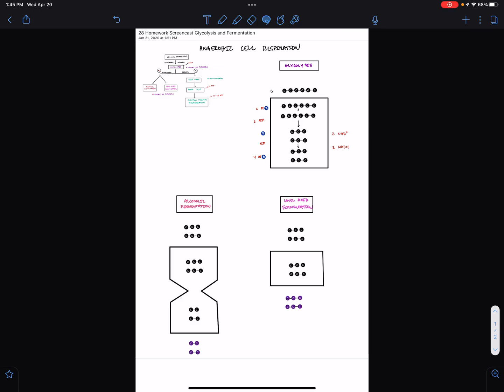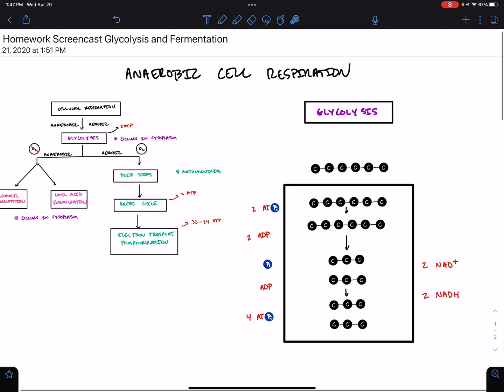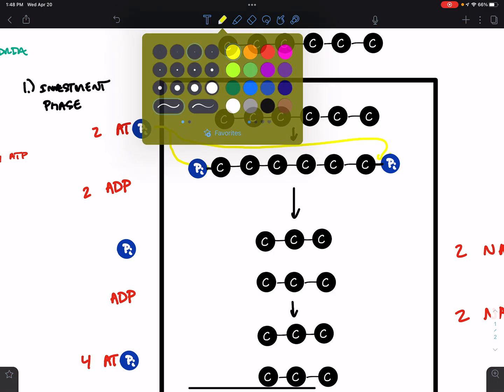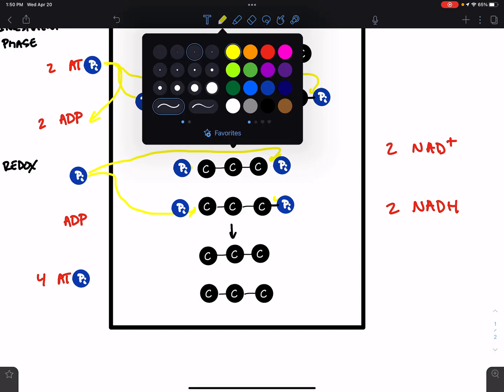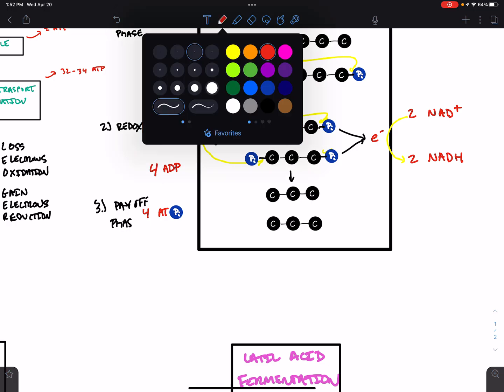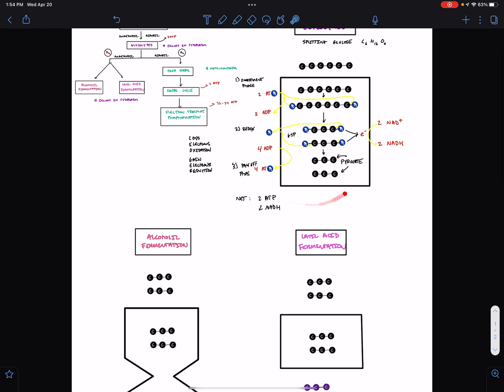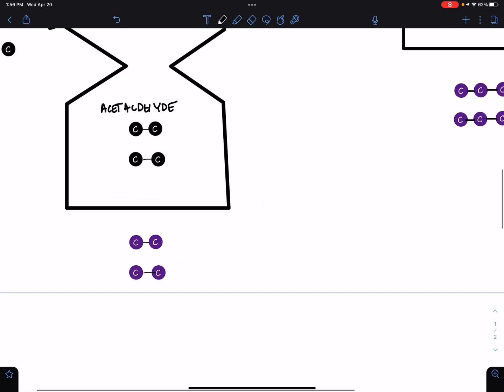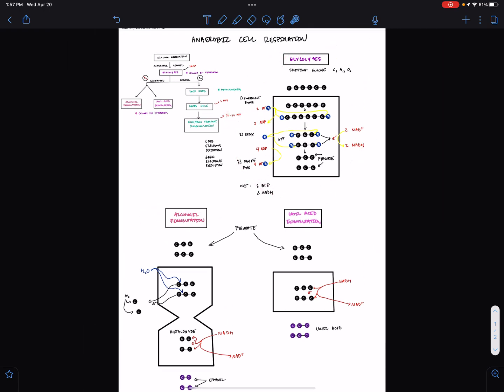Introduction to Anaerobic Cell Respiration